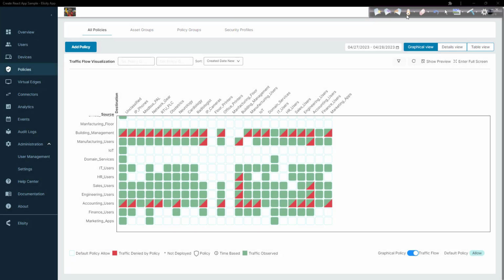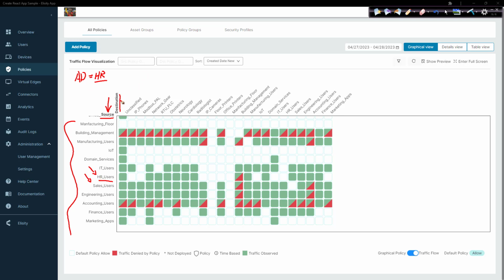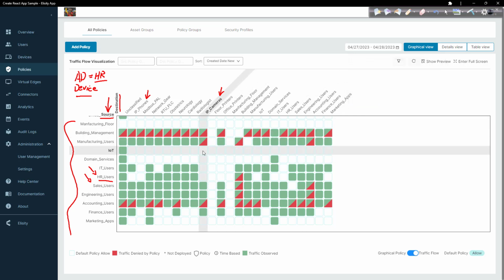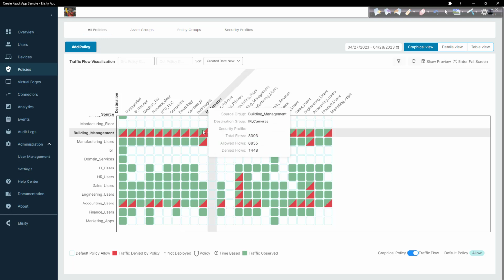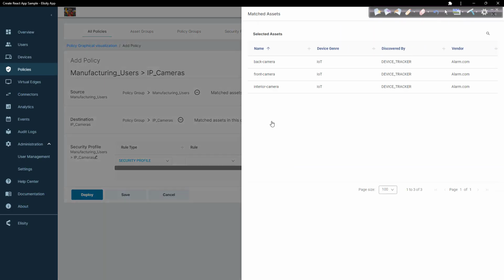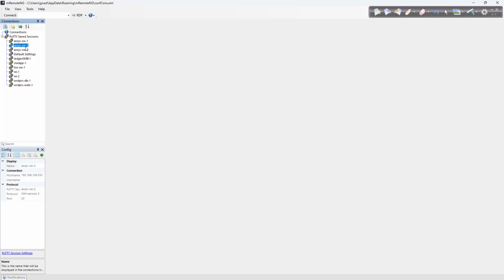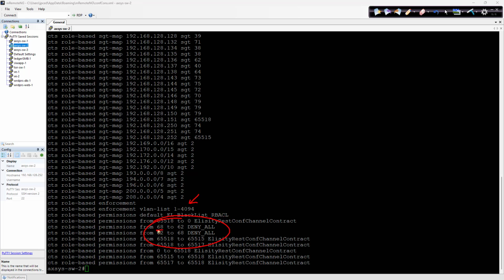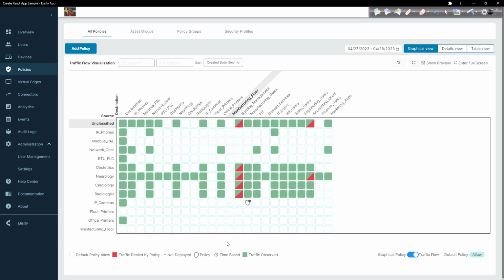Securing the Campus with Elisity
Learn how Elisitys Cloud Control Center can transforms your switches into intelligent sensors, giving you complete visibility of your entire network. With their identity-based microsegmentation solution, you can create and enforce policies that adapt to the dynamic nature of modern networks.